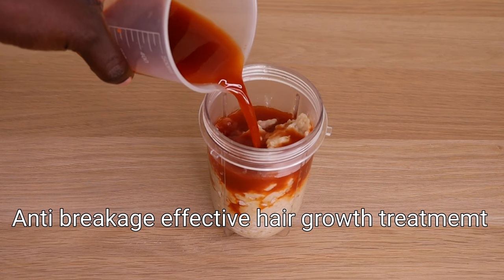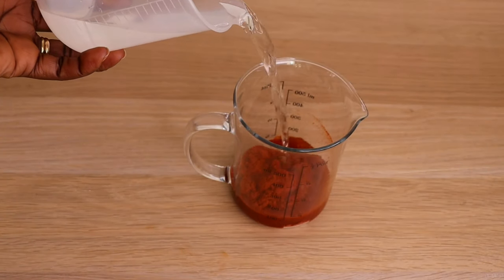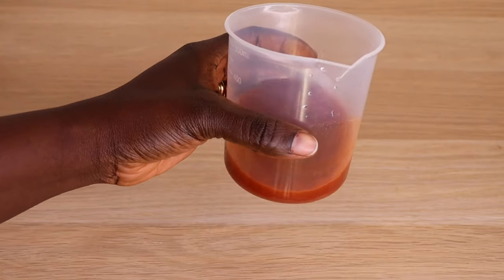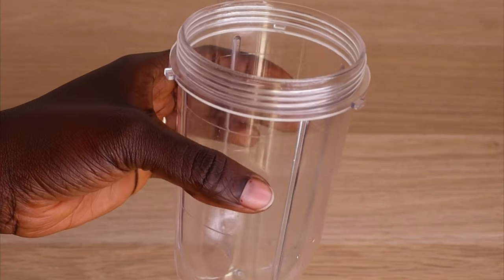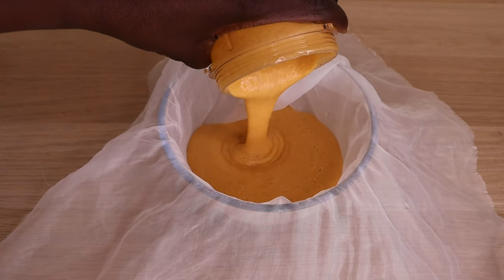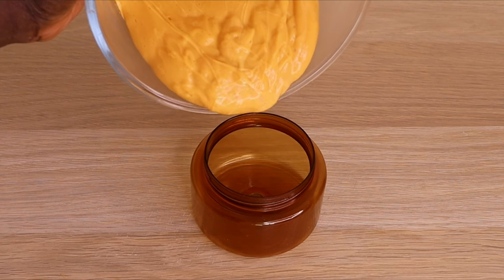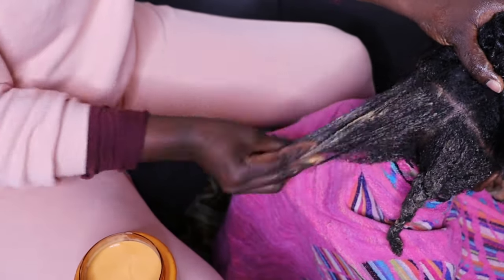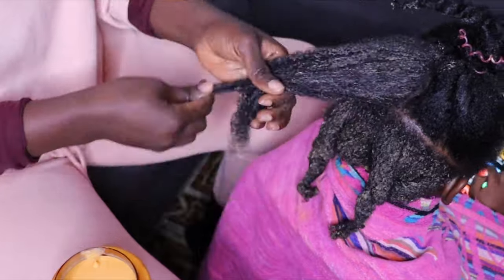Unbelievable 🔥1 Powder To GROW BACK ALOPECIA.BALDNESS SLOW GROWTH 3 TIMES UNSTOPPABLE FAST.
Hey lovelies welcome back to another amazing hair growth recipes,in today's video i Will be making DIY effective hair growth deep mask to grow healthy thicker and longer hair extremely faster. hope y'all find it useful,as always don't forget to like share and subscribe ❤️